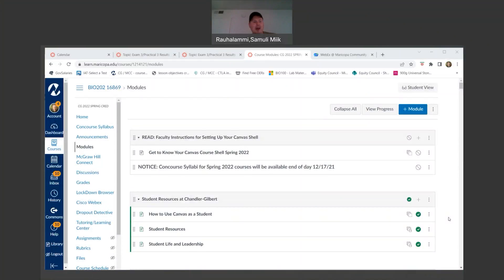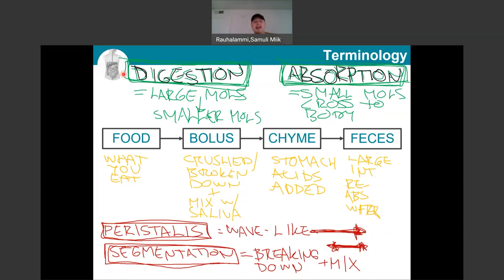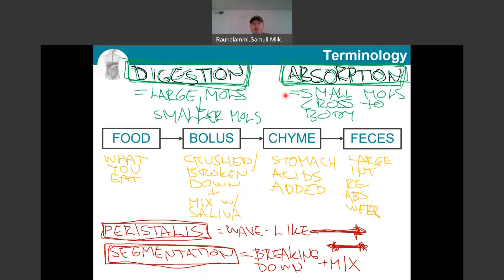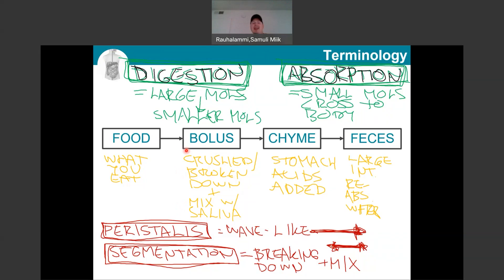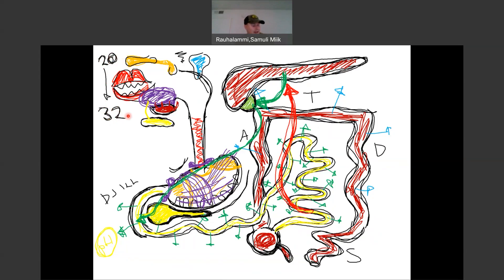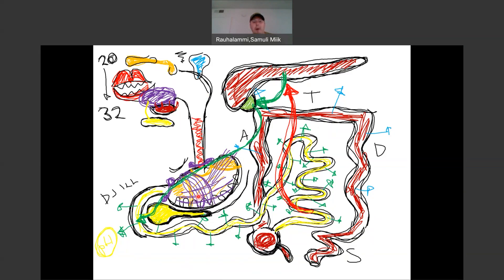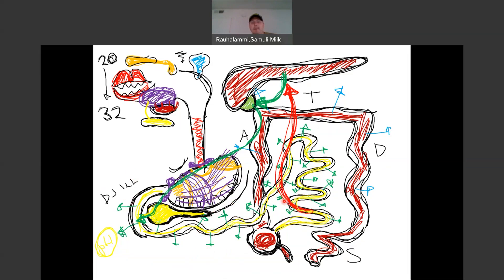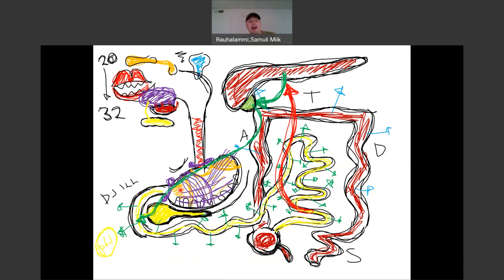CG BIO202 / Wk 13 Weekly Live Online Meeting 04/14/2022 AM - Digestive System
During this video we will look at the learning material for week 13, during which our focus is on the digestive system. We also go through the assignments (quiz, practice anatomy and lab) for this week. Majority of the session will be spent on revisiting the general concepts (digestion, absorption), processes (peristalsis, segmentation) and terminology (food, bolus, chyme, feces), as well as revising the different parts of the digestive tract. I hope you find this condensed review as useful.